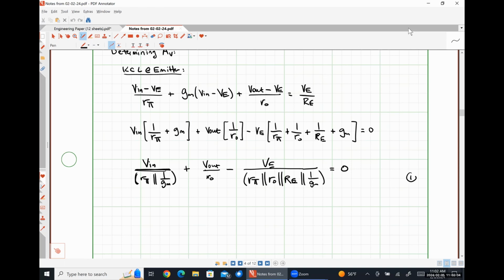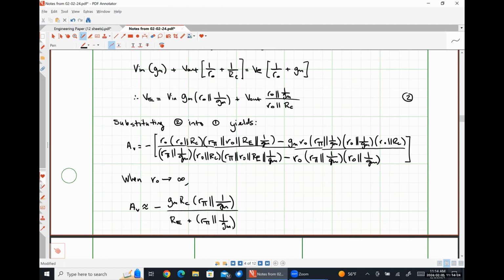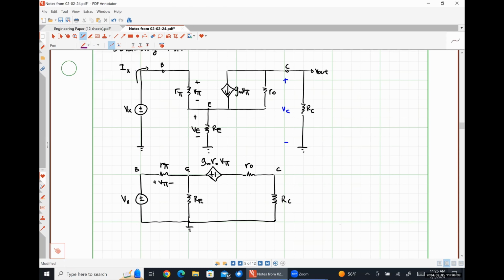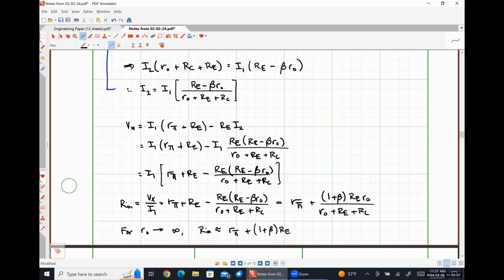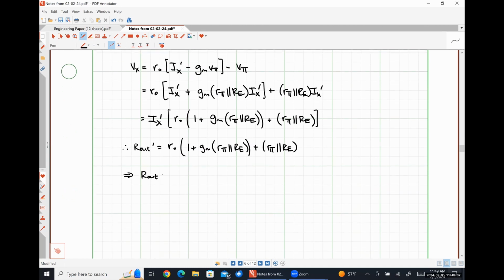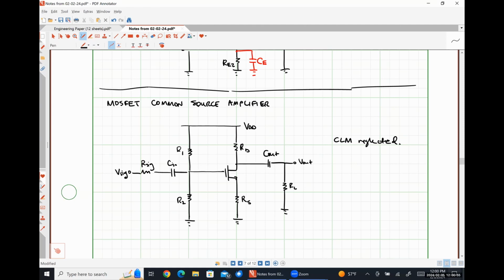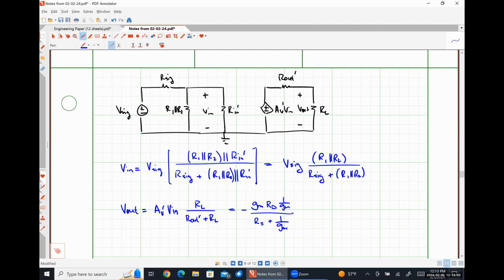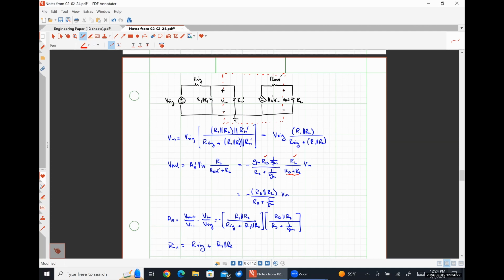ELEN 335 (Winter 2024) - Class Meeting #23 - 02/05/2024